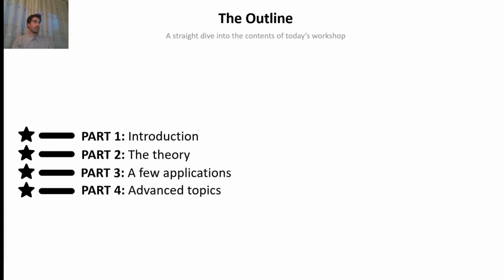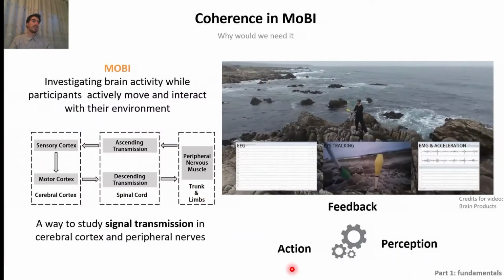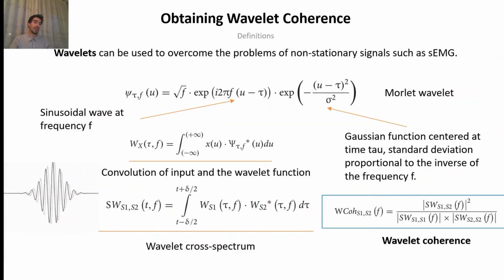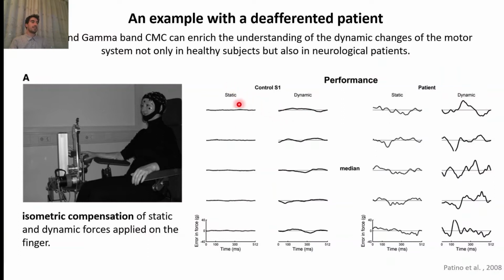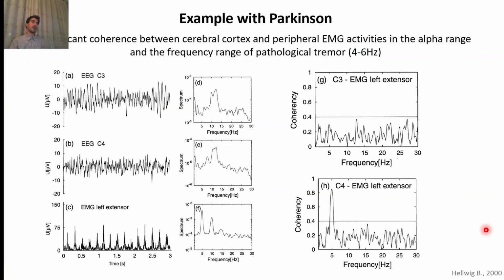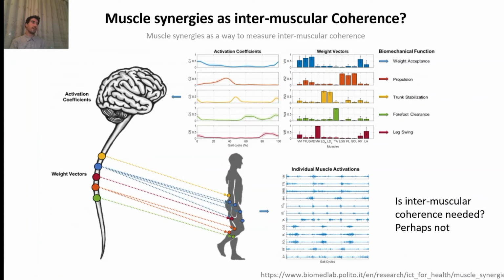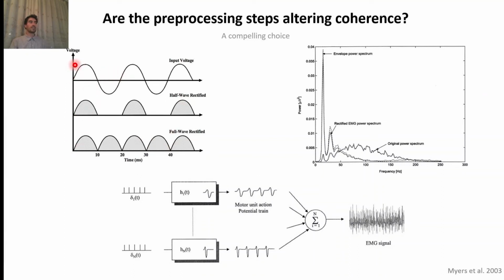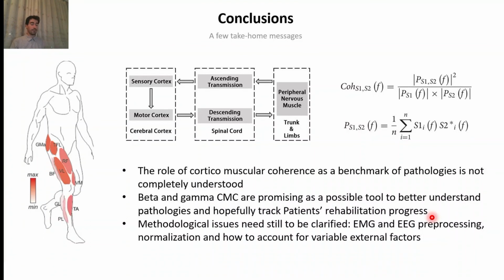TwinBrain Workshop 2.0: DAY3 (4/6) An introduction on cortico cortical & cortico muscular coherence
DAY 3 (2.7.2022): Analyses approaches to electrocortical data

Module moderator: Manca Peskar

9:00 – 9:55               Design of ERP experiments (Valentina Bianco, Italy)

9:55 – 10:10             Coffee break

10:10 – 12:10           MoBI data cleaning – too much or not enough? (Klaus Gramann, Germany)

12:10 – 12:30           MoBI IC classifier (Noelle Jacobsen, USA)

12:30 – 14:00           Lunch break

14:00 – 14:45           An introduction on cortico-cortical and cortico-muscular coherence (Fiorenzo Artoni, Switzerland)

14:45- 15:00             Coffee break

15:00 – 16:30           Time-frequency neural time-series analysis (Aleksandar Miladinović, Miloš Ajčević, Italy)

16:45 – 17:00           Workshop Closing